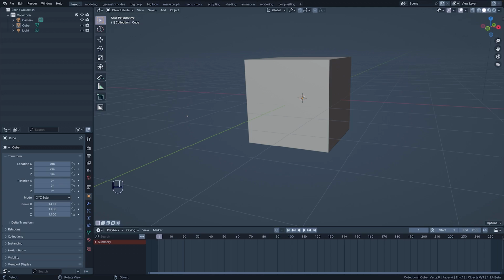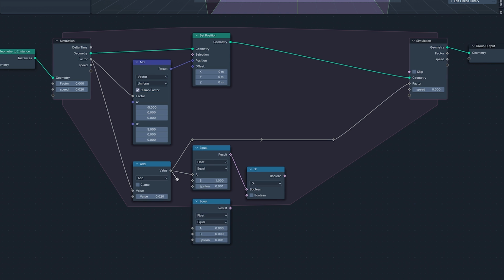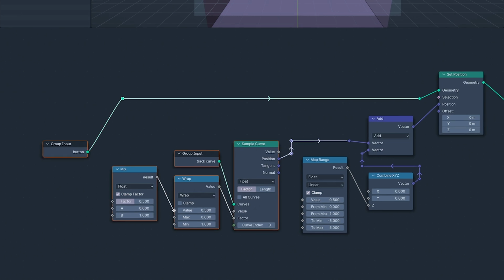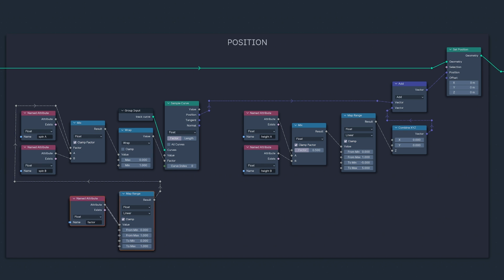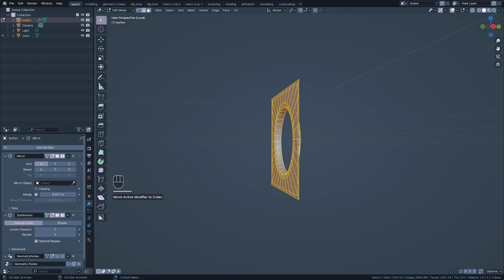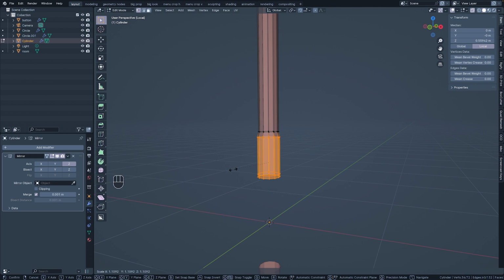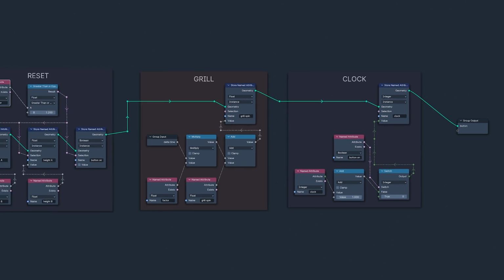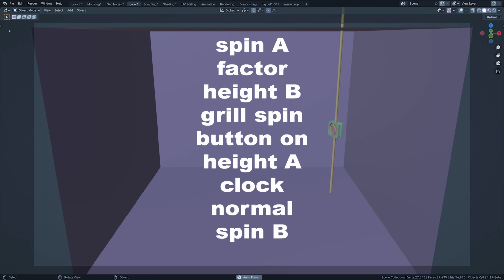simulating all the animation in a scene with geometry nodes in blender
This video shows you how to animate an object with the simulation zone in blender 4.1. Create a rule based movement system that repeats within randomized but controlled criteria. It is the first part of a series where I create a scene where everything is animated with the simulation zone.

We got float curves, we got map range nodes, we align euler to a vector and we got so much noodle animation you may need to sit down. It's a passionate argument for the power of stored named attributes.

This one sets up other ones and I’ve heard people like that sort of thing.

00:00 ~ intro
01:21 ~ setup
02:11 ~ simulation zone basics
04:22 ~ learning to love named attributes
05:12 ~ the button nodes
10:40 ~ the modelling part of the video
14:23 ~ instancing
16:27 ~ anticipation / overshoot & settle
18:05 ~ glamour shot